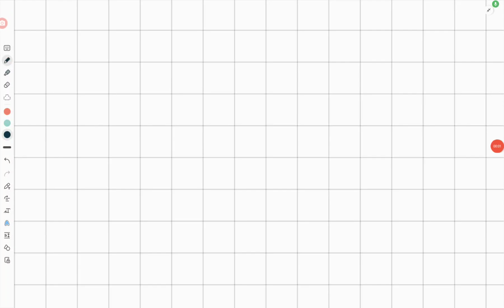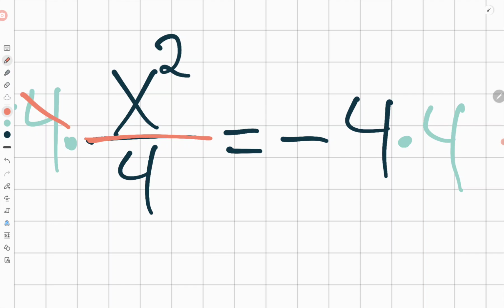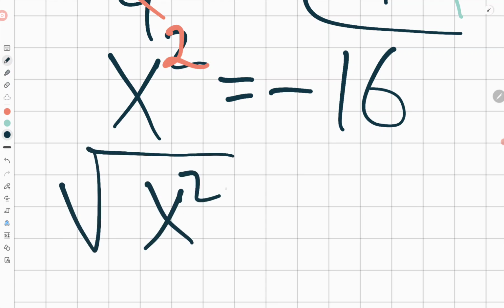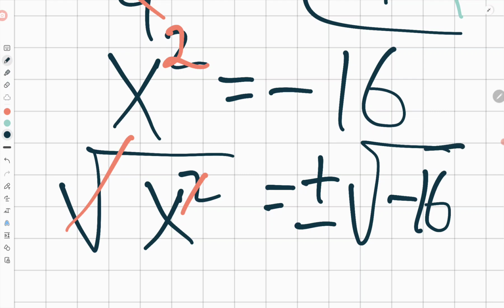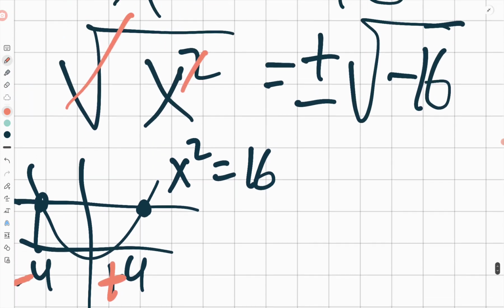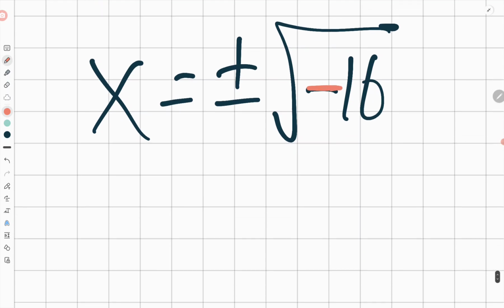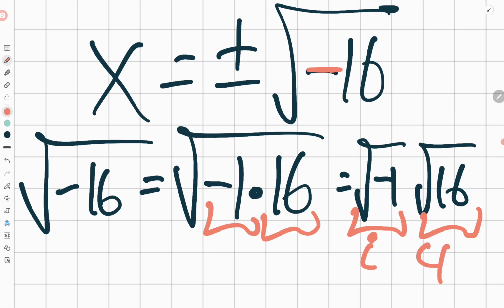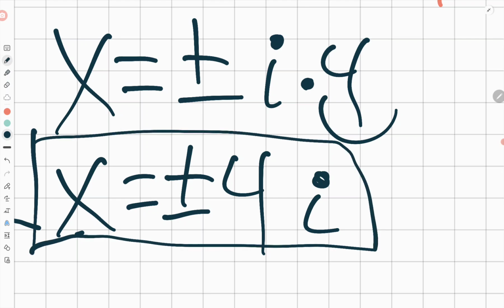No Real Solutions? Solving x^2/4 = -4 (Understanding Imaginary Numbers)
Ever encountered a quadratic equation that seems impossible to solve? In this video, we tackle the seemingly simple equation x^2/4 = -4 and discover why it has no real solutions. We dive into the world of imaginary numbers, explain what they are, and show you how to find the complex solutions to this equation. Don't let imaginary numbers intimidate you!  Join me as we demystify this concept and expand your mathematical toolkit.